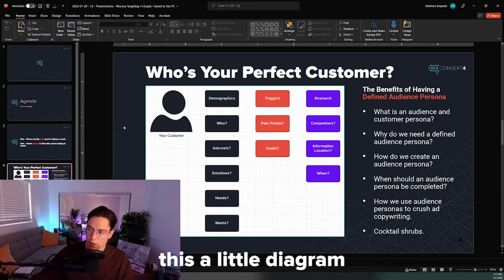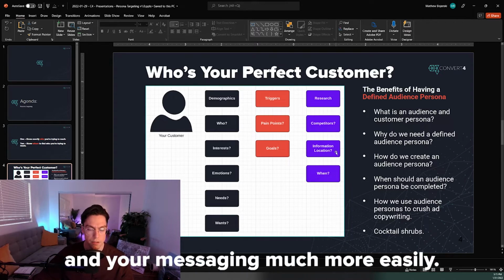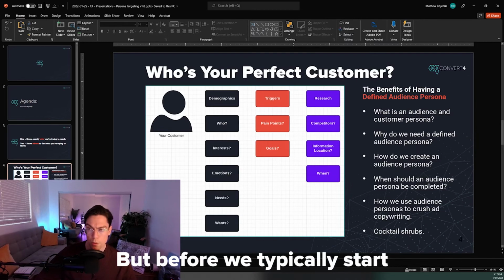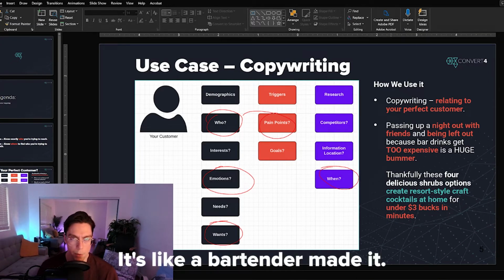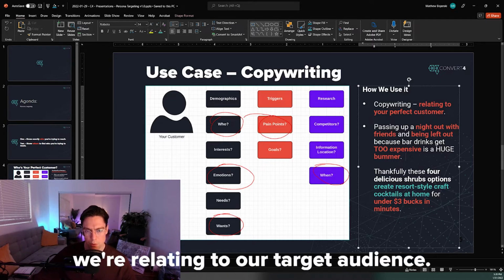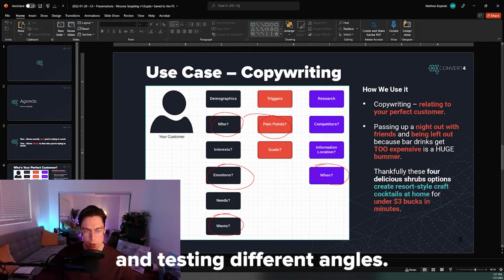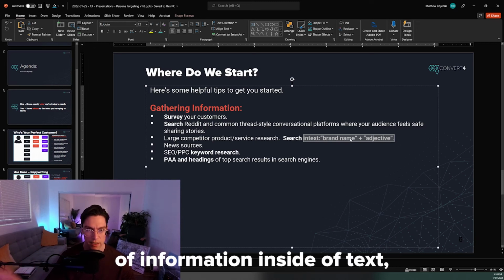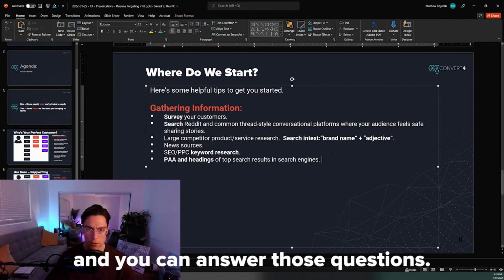How to Create a Target Persona for Marketing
Want to know how to create a target persona?  In this video, our founder Mathew Bojerski describes the why and how you should think about creating a target persona for your marketing efforts.